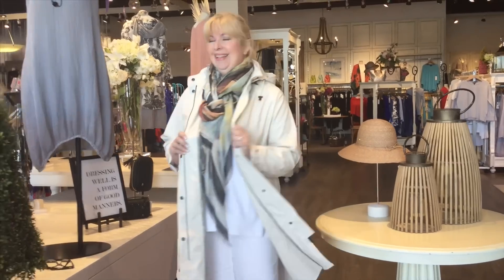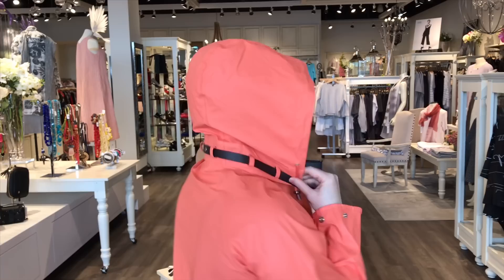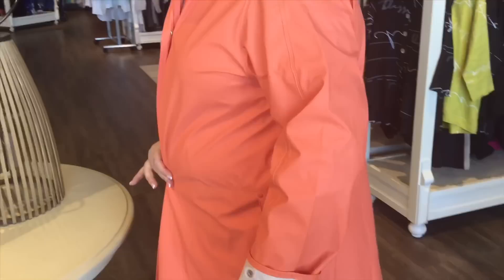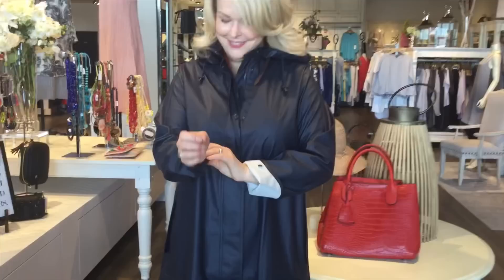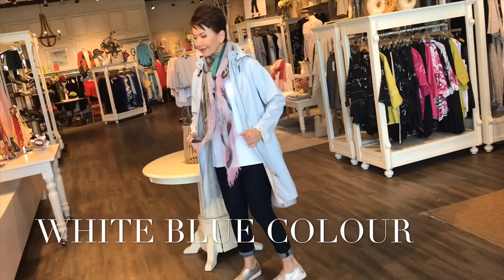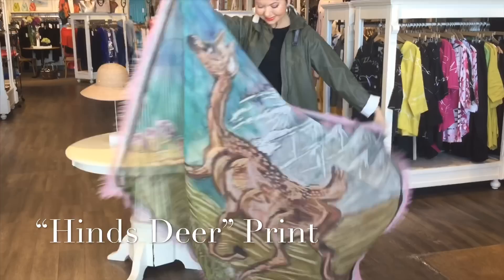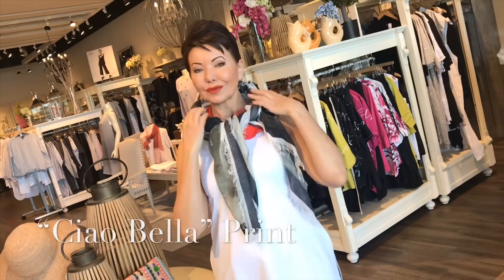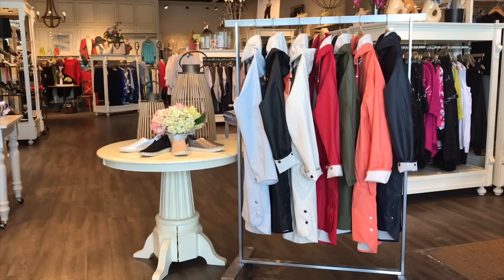Shepherd’s Wardrobe Wednesday - The Ilse Jacobsen Raincoat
This week’s style pick is a truly Waterproof Raincoat! Find out more on it’s clever construction and fashionable colour range.